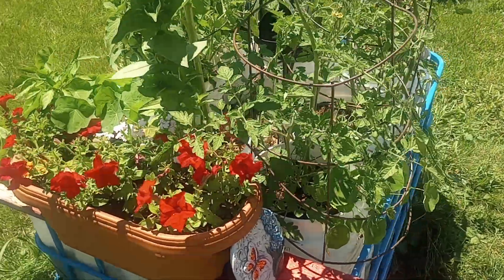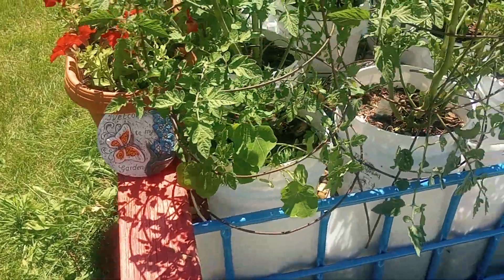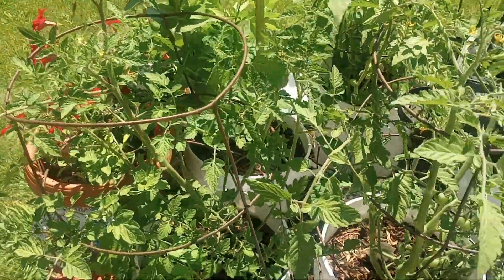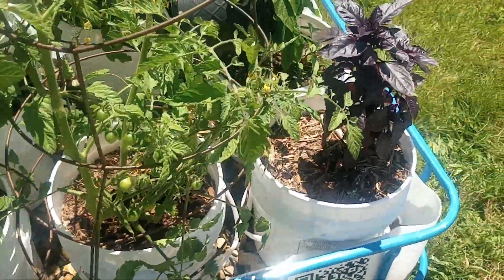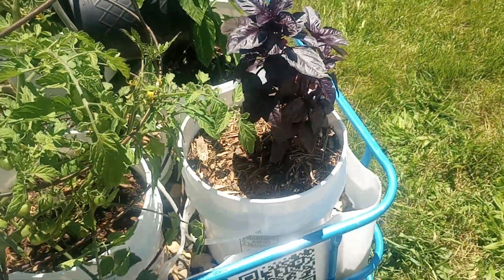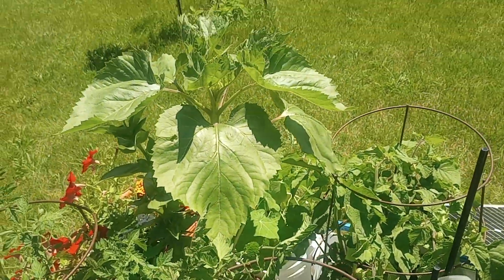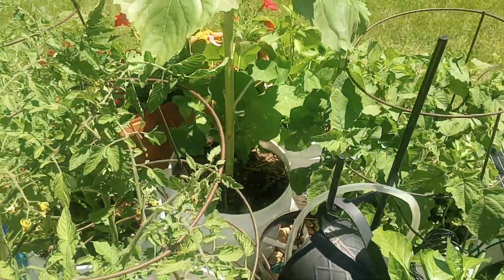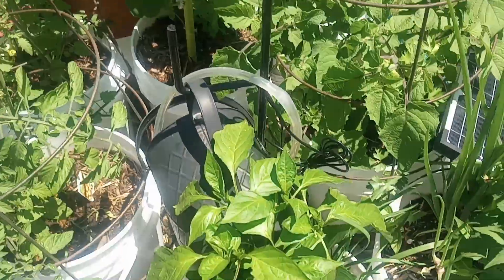July 3, 2024